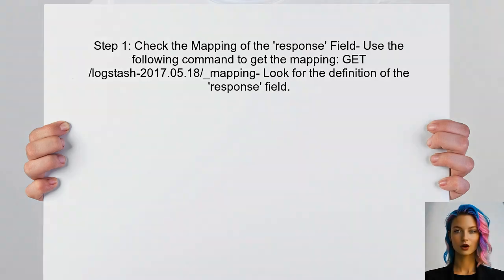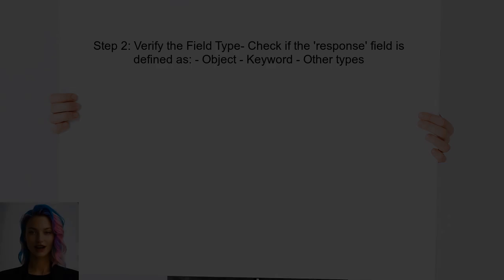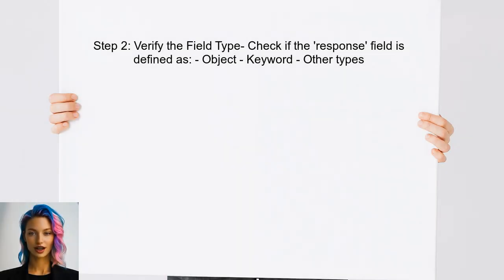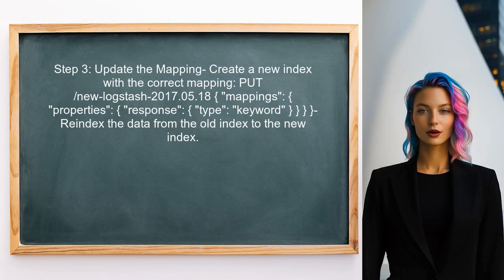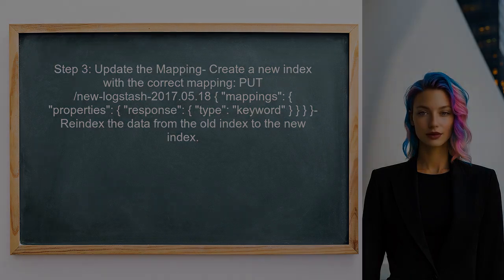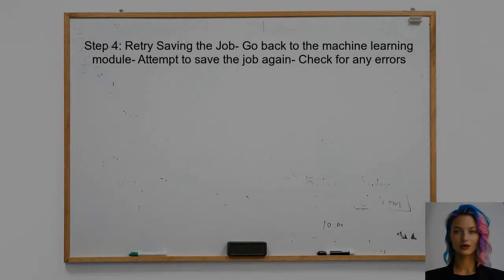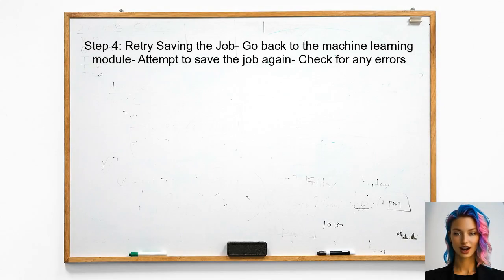Fixing 'Can't Merge Non-Object Mapping with Object Mapping' Error in ML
In this video, we tackle a common issue faced by machine learning practitioners: the 'Can't Merge Non-Object Mapping with Object Mapping' error. This error often arises during data preprocessing and model training, leading to frustration and delays in your workflow. Join us as we break down the causes of this error and provide step-by-step solutions to help you resolve it efficiently, ensuring a smoother path to building your machine learning models.

Today's Topic: Fixing 'Can't Merge Non-Object Mapping with Object Mapping' Error in ML

Related to: fixing'can'tmergenon-objectmappingwithobjectmapping'error, mlerrorfixing, machinelearningerror, objectmapping, non-objectmapping,